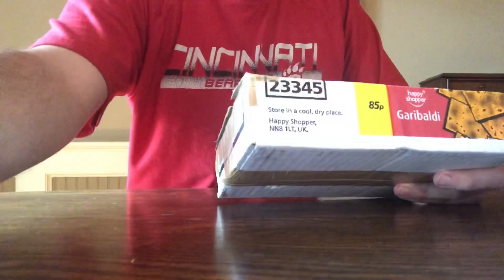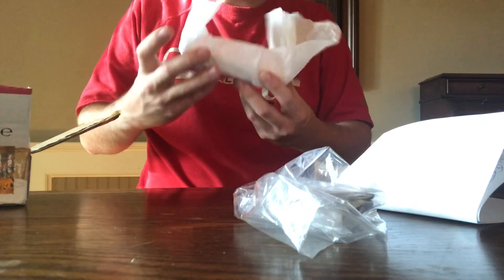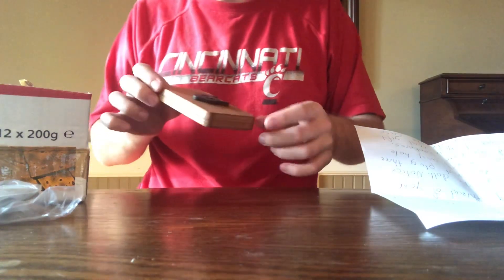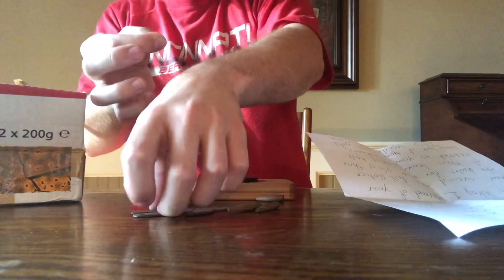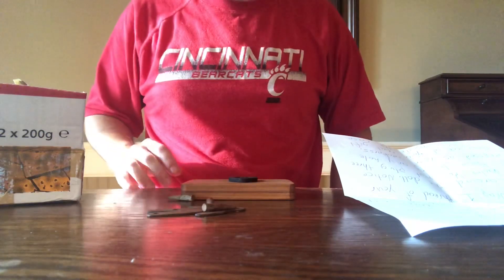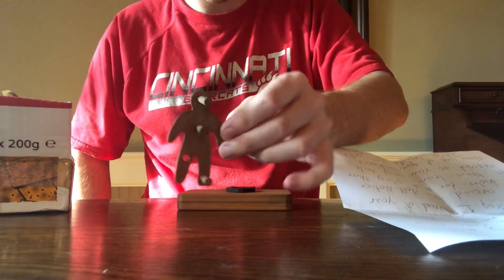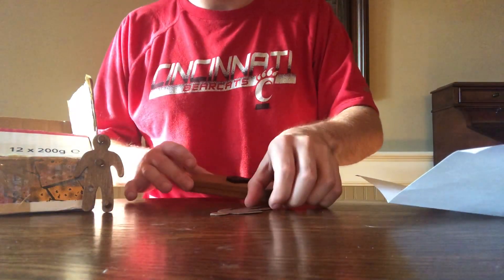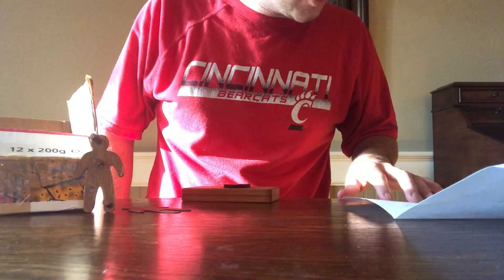VooDoo by Alan Warner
One of my all time favorite creators of magical apparatuses is Alan Warner. This piece is one of his most famous, and it is GENIUS. However you think it works, you’re wrong. It is clever beyond words. Enjoy the bit of fun I had while performing.